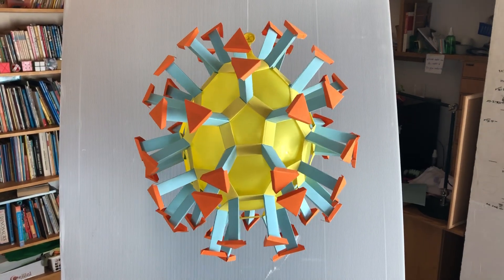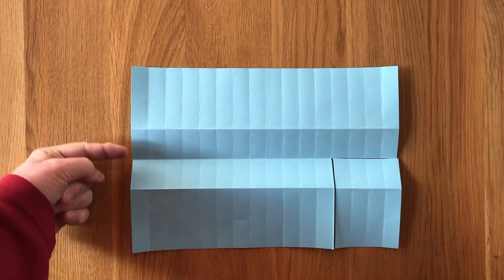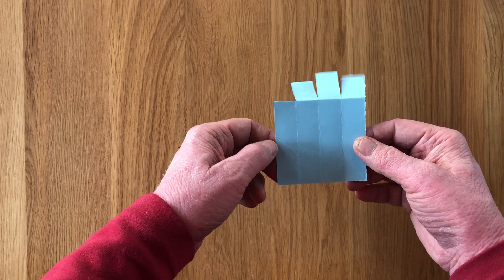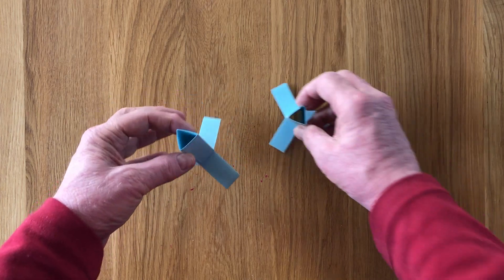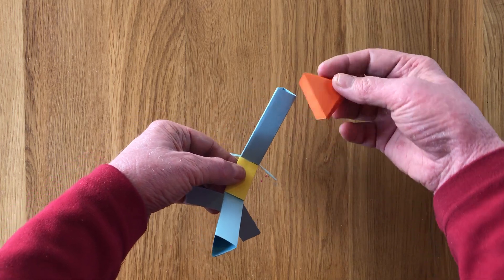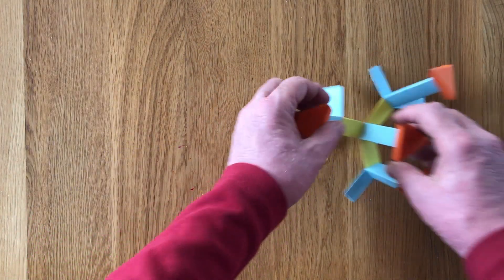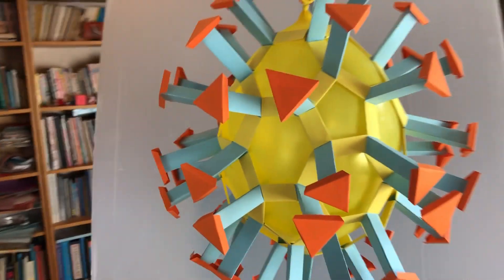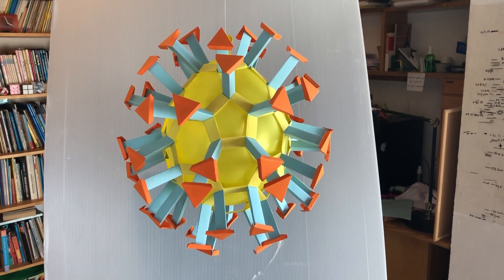Paul's Coronavirus Model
Here's a way to make a model of the coronavirus using paper and a balloon.  The pieces are easy to make and assemble, but because the form is complex, it may take a few hours to complete.